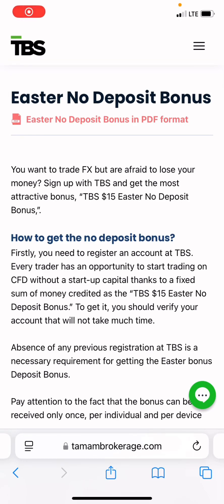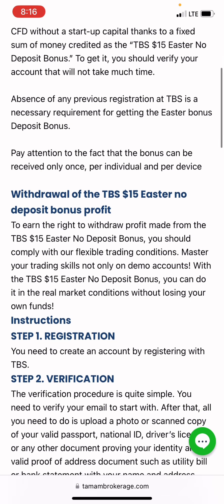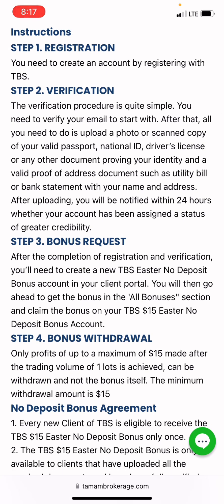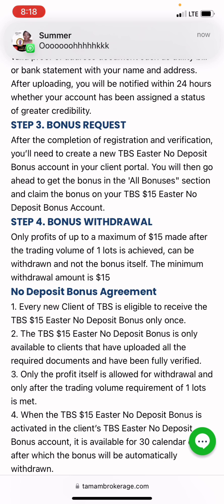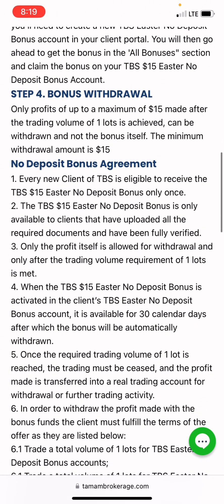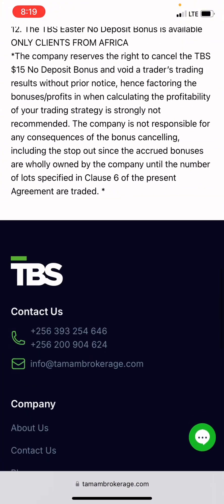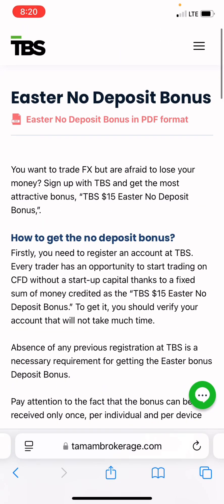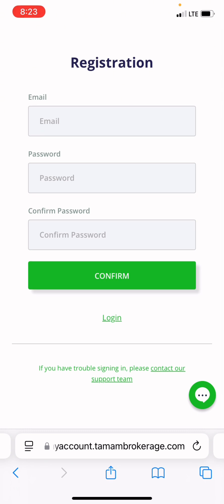No deposit bonus forex 2024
This year no deposit bonus is best way to make money in forex without any deposit, join now to claim your own.